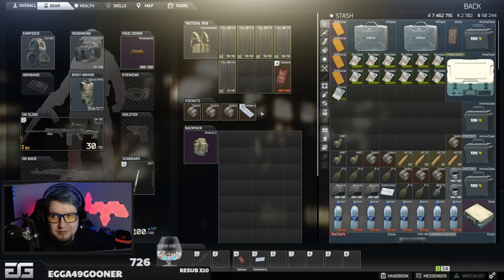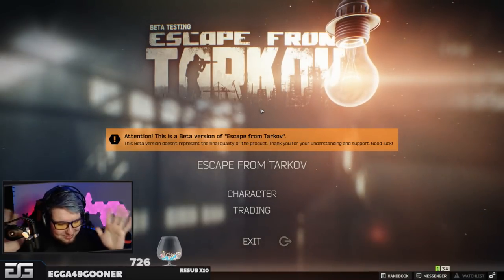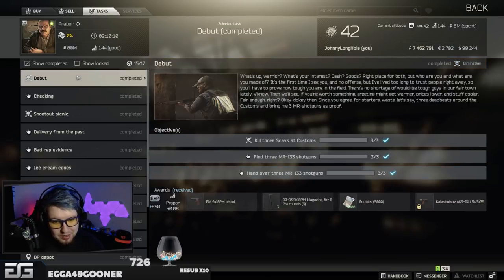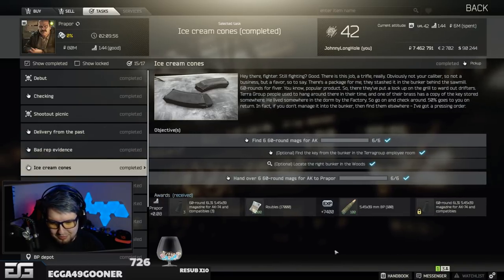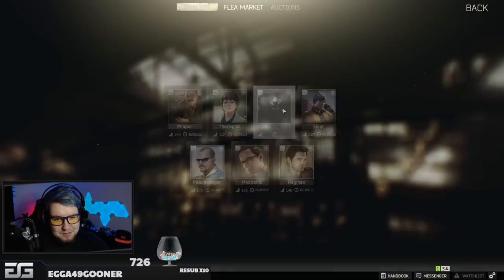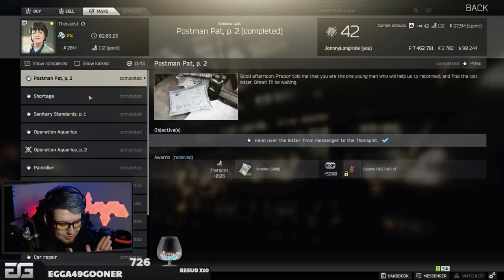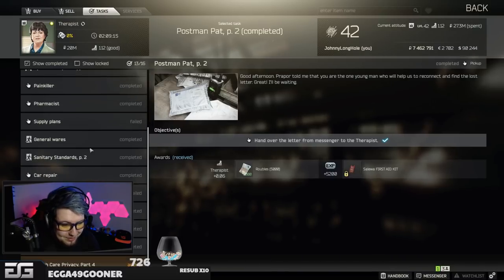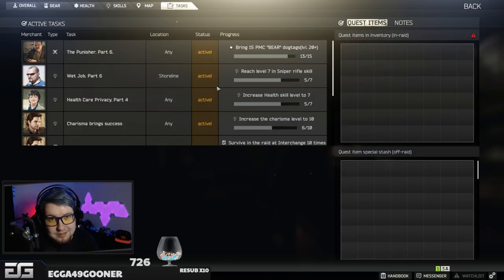HOW TO LEVEL UP FAST | HOW I GOT LVL 40 IN 3 DAYS | Escape from Tarkov | TweaK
A quick video as I'm getting asked about this constantly over the last week. This is what I do every wipe and I usually hit level 40 in 3-4 days. Obviously I stream long hours and play more than most people but this is how I level up fast!
I'm live on Twitch 7 days a week if you wanna come hang out!